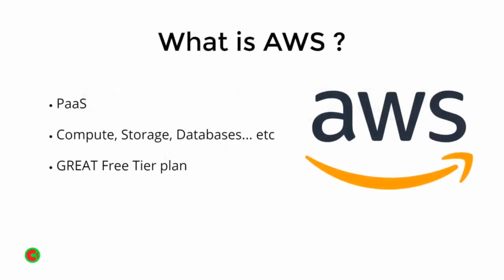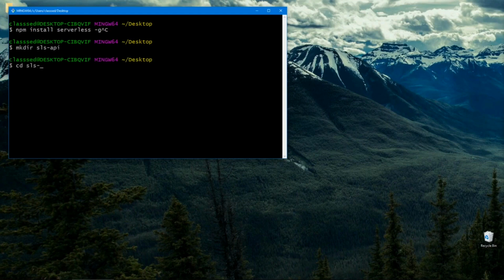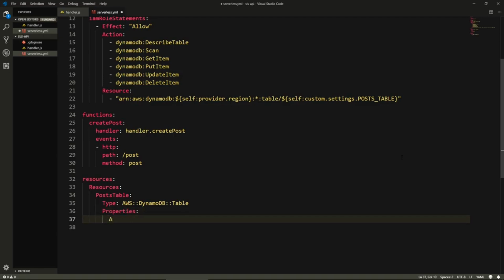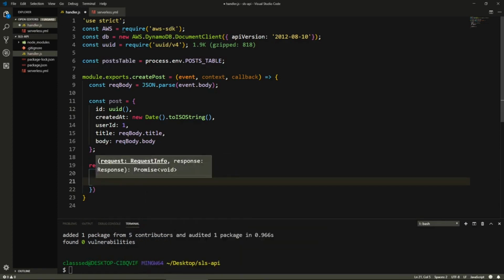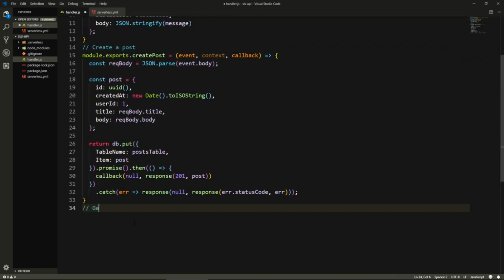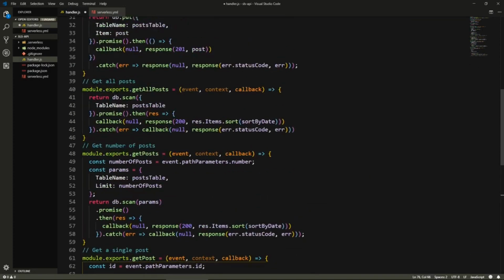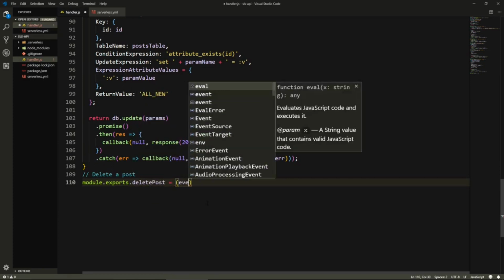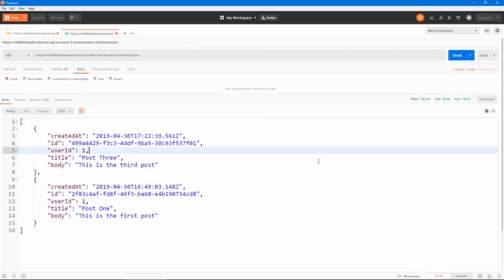AWS Lambda + AWS DynamoDB + Rest API + CRUD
This tutorial will show you how to build a complete Rest API using Lambda and DynamoDB.

It has clear explanation of all components being used in this API via design diagram.

It has clear code walk through and stitching the components together to make functional API.

It also shows securing the API using API token and authorization using AWS access key ID and access secrete.